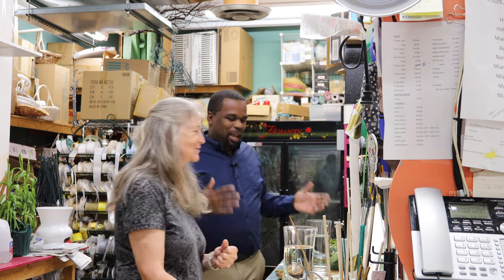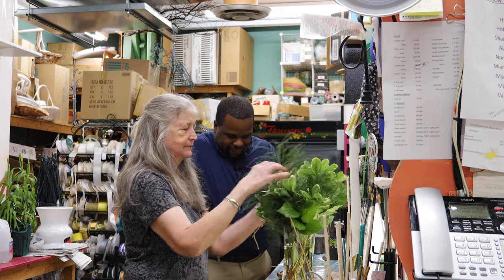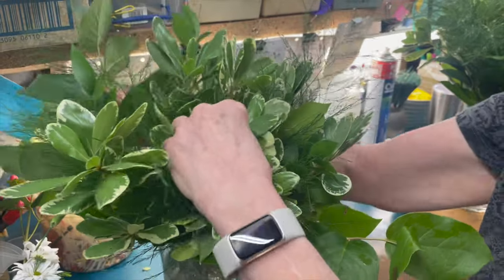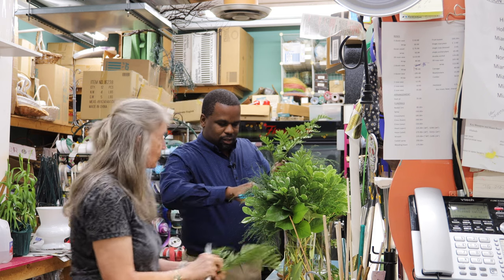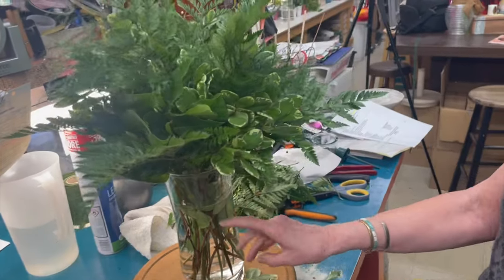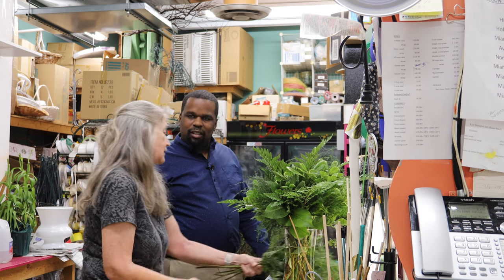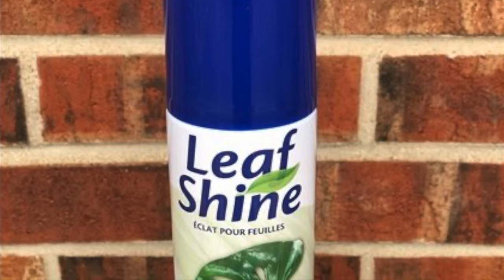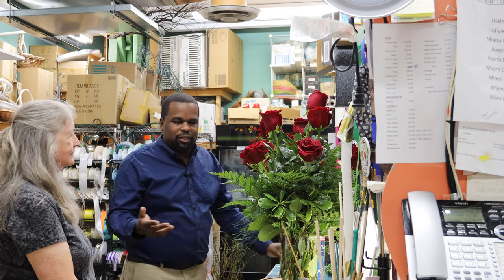Interview Time: Barbara Wilson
I interview my friend, Barbara Wilson of Blooming Gardens in Palmetto Bay, Florida. I also, learn how to make a bouquet of a dozen roses from the master herself.